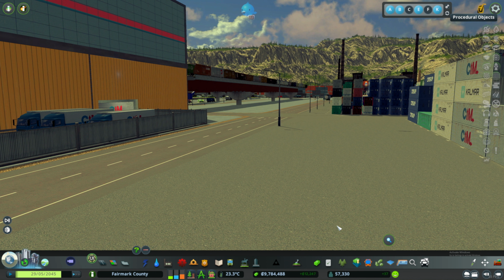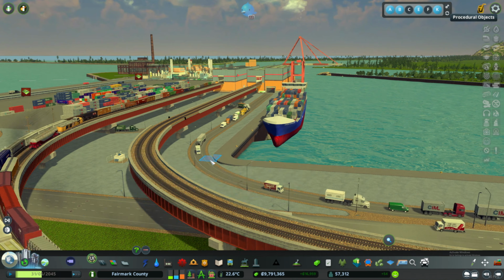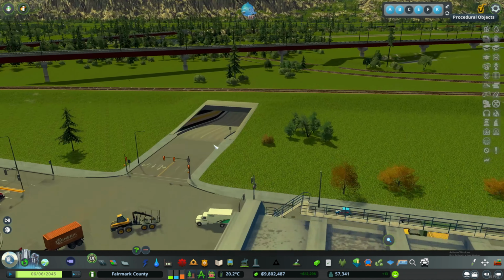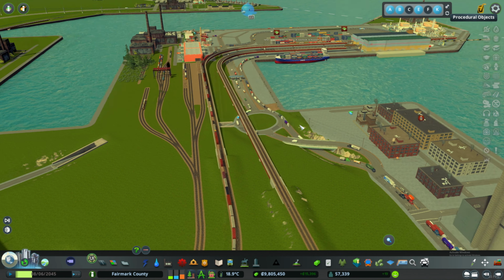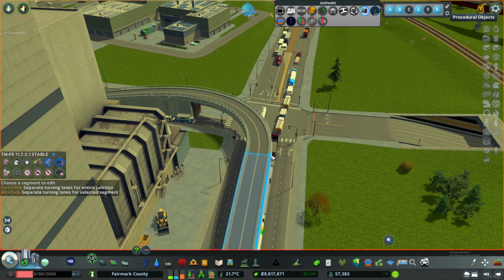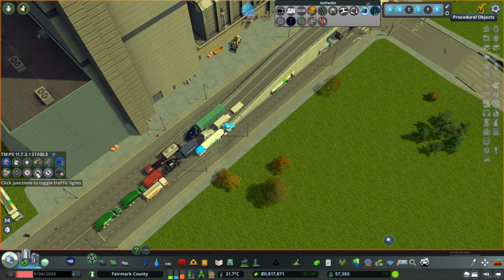fixing harbor traffic to help our good Problem cities skylines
We are starting to have a good problem in our city and one of the biggest problems is the traffic coming out of our freight hub.